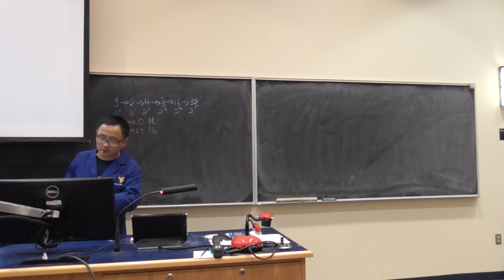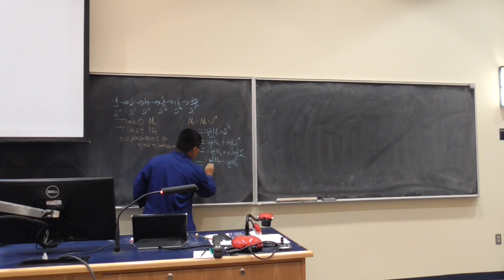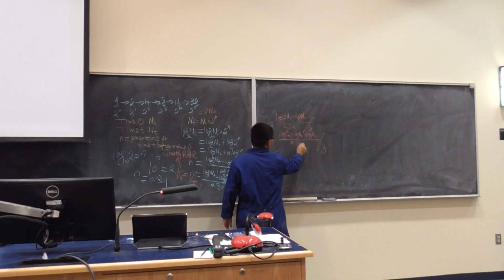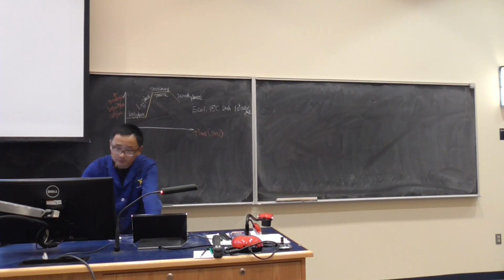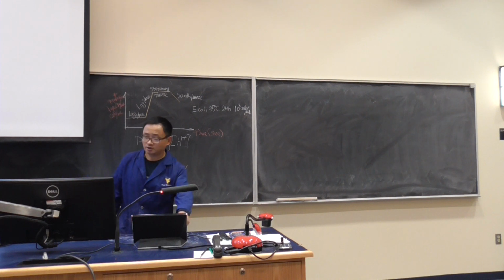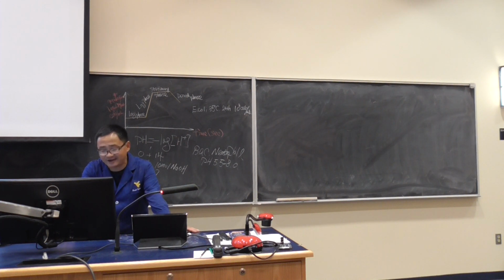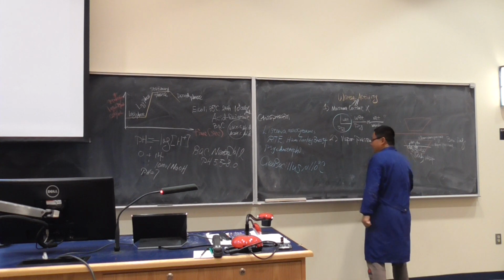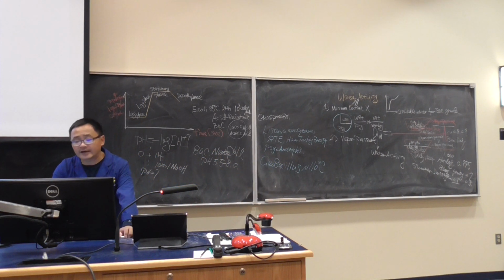AEM 341 Exam 1 lecture 4-2